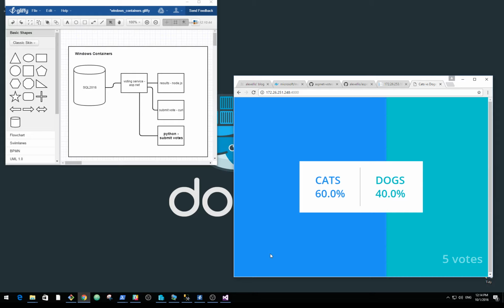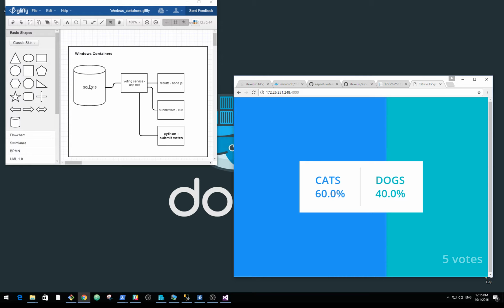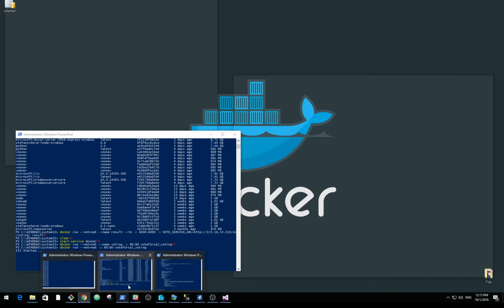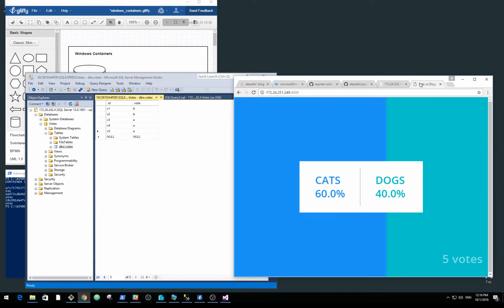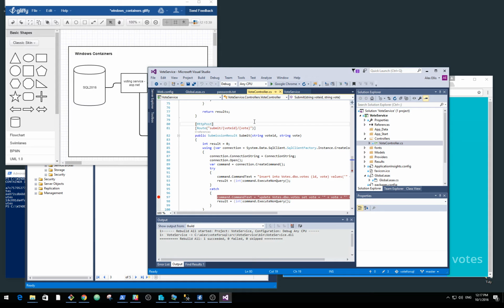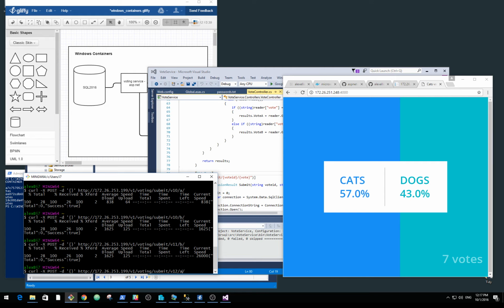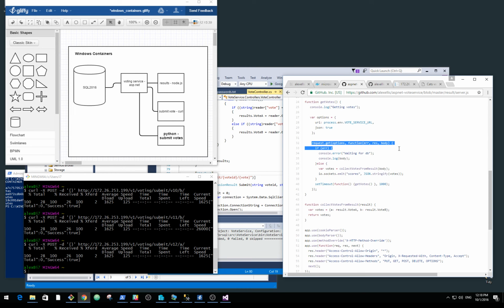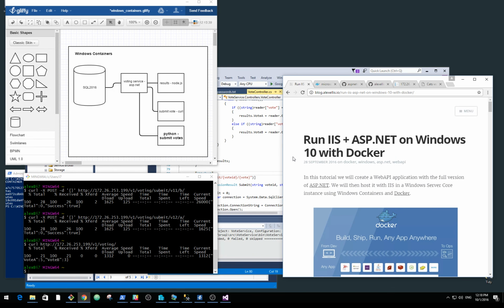Docker Voting App - like never before - Windows Containers!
Docker has come home to ASP.NET / .NET and MS SQL with this new release of SQL Server 2016. More to come soon on the blog